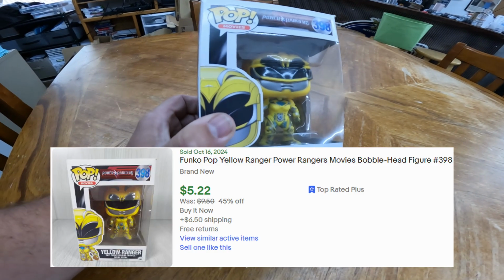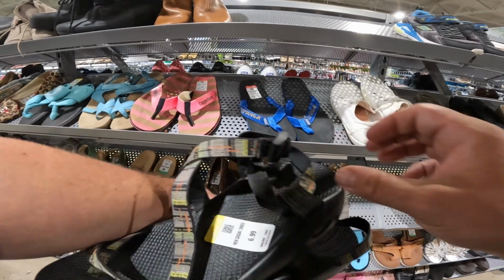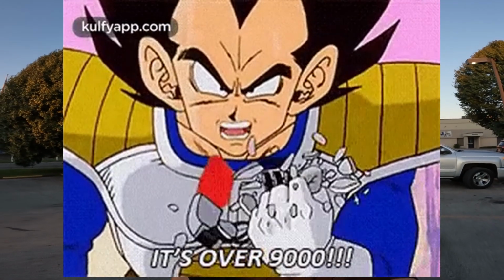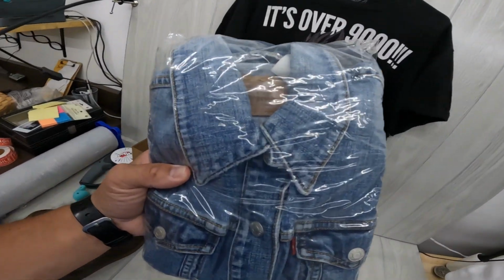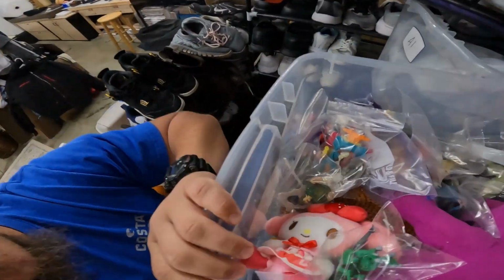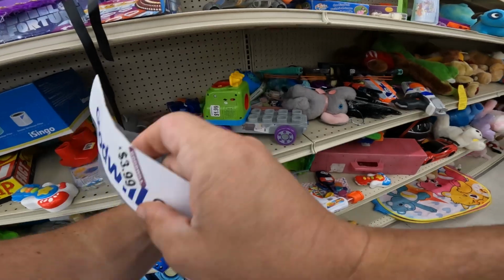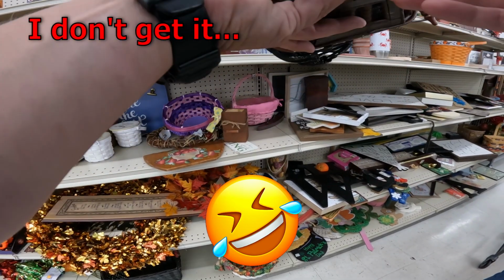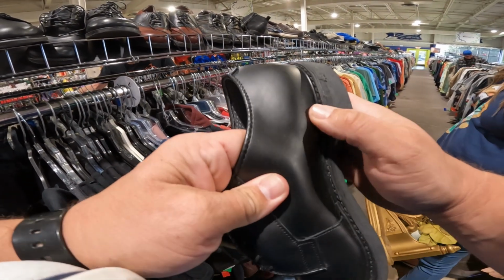How We Make Money at Goodwill Flipping Junk for Profit!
Looking for items to sell on eBay! Always headed to Thrift Stores, Garage Sales, Yard Sales and Flea Markets to find Stuff to Flip on eBay!
***Photo Video Lighting Kit
***Neewer Ring Light 14"
***Shipping Postal Scale

***8x6x4 Boxes
***6x10 Padded Envelopes (DVDs)
***Poly Mailers 10x13 (Clothing)
***Clear Poly Bags 10x13 (Clothing)
***Packaging Tape
***Packing Paper
***Bubble Wrap: https
***Box Resizer Tool
***Goof Off Professional Strength
***Peelers Label & Sticker Remover